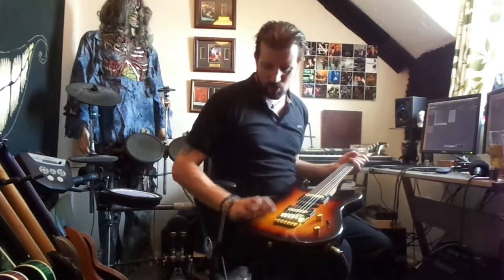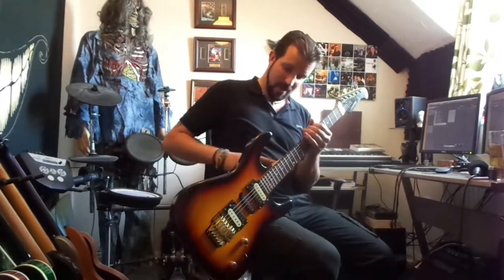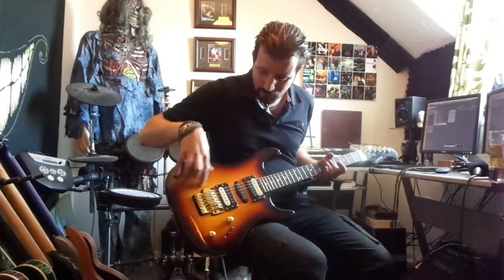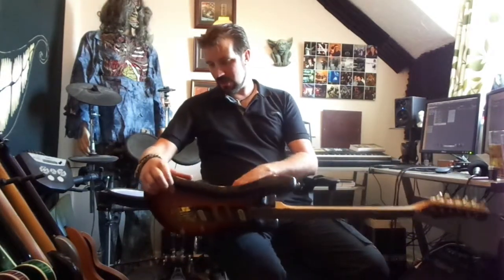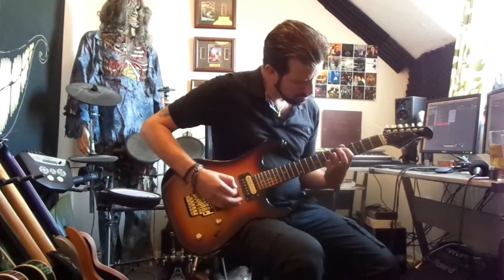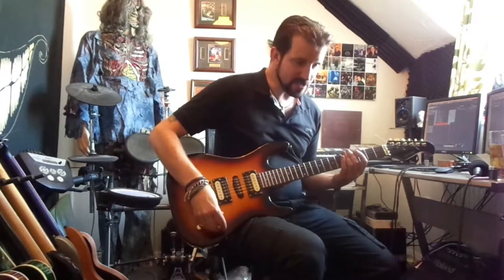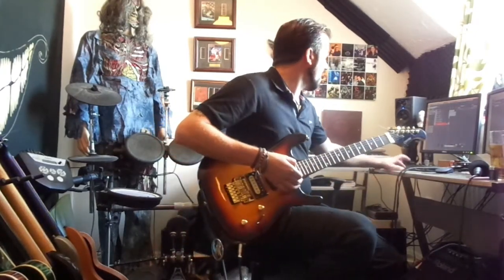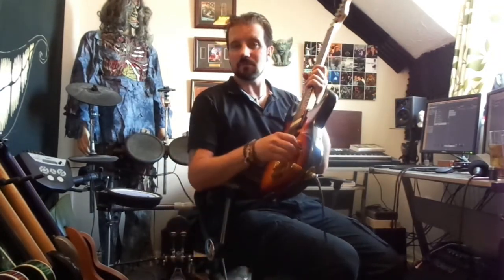Chantry Strat style guitar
Chantry Strat Style guitar for sale video